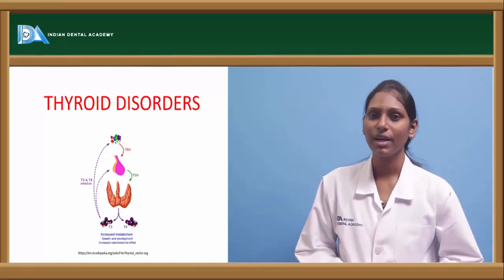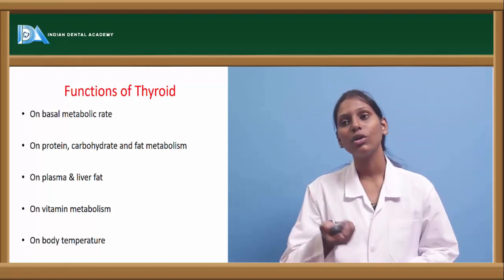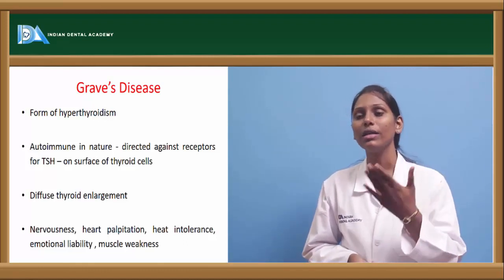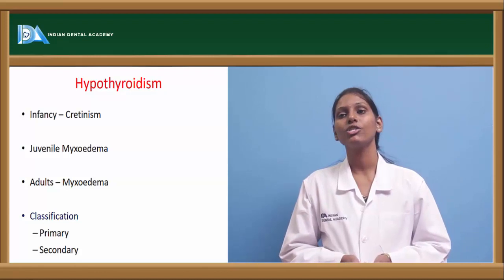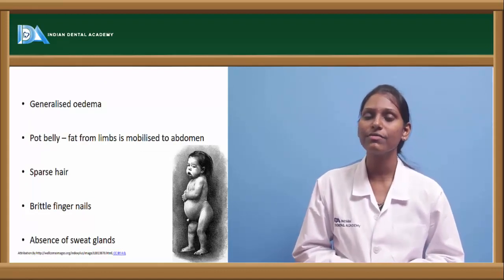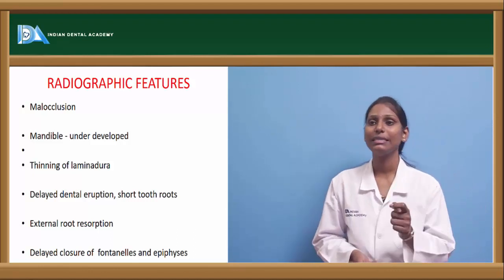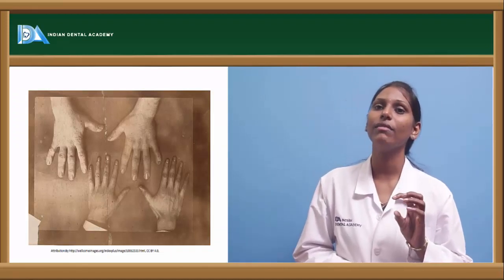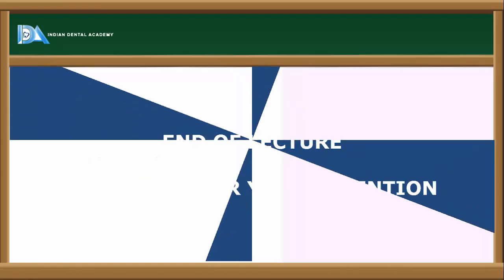Thyroid disorders acromegaly | General Medicine for Dentists